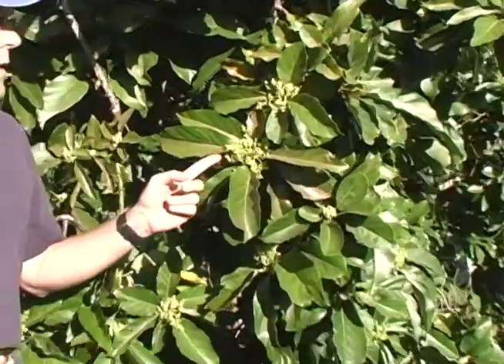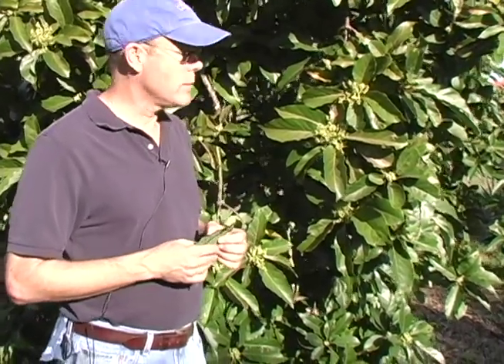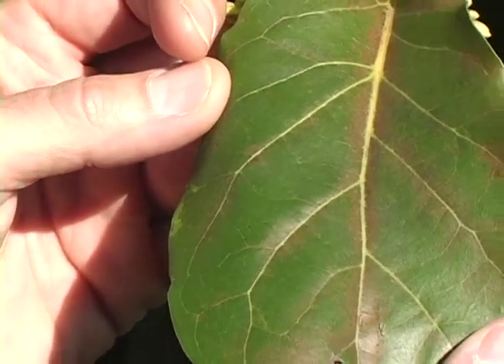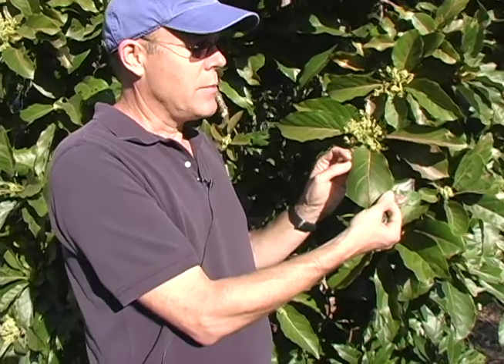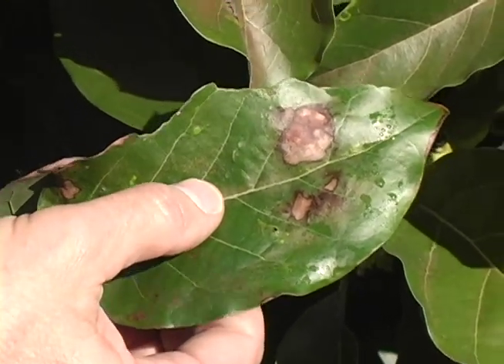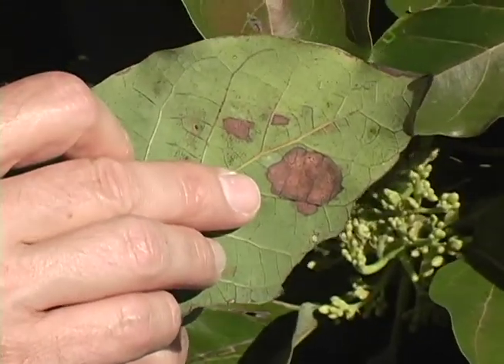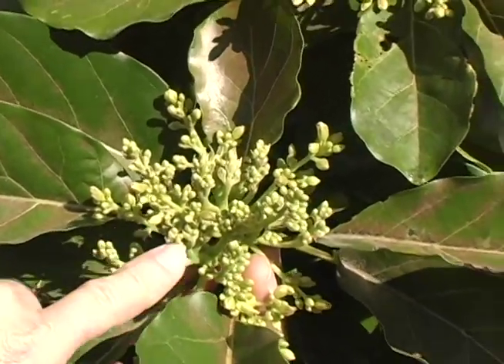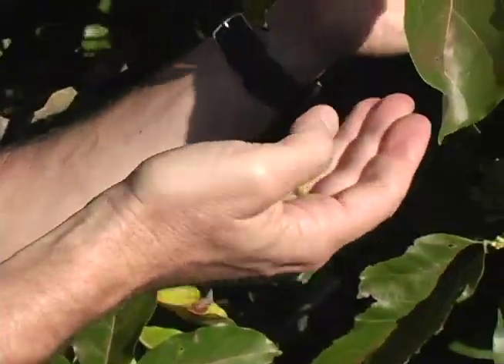A11 Simmonds flowering discussion in late winter